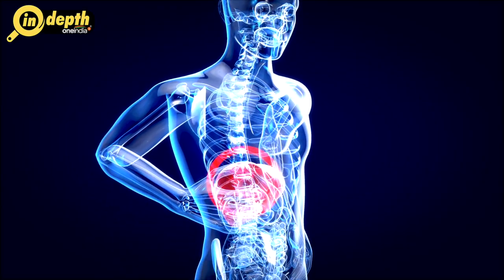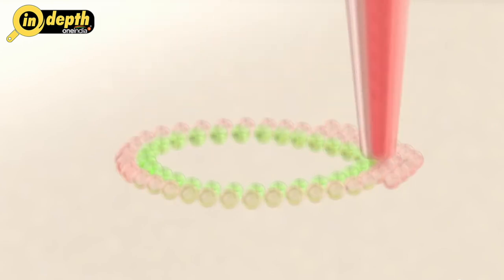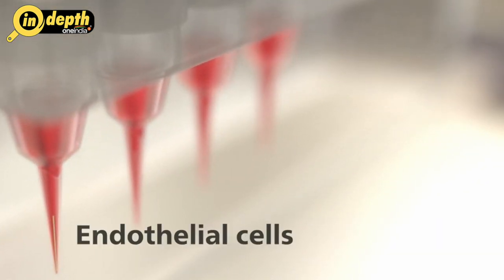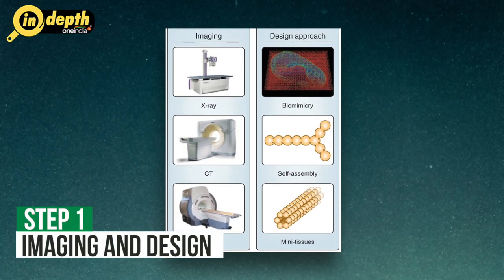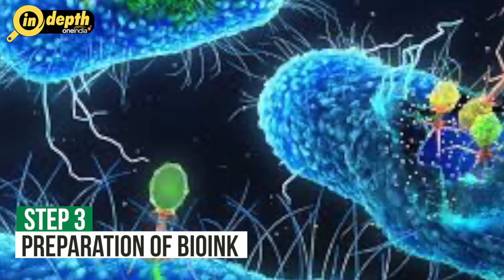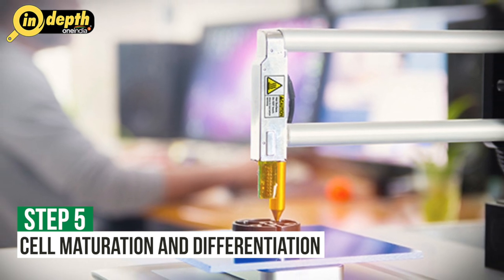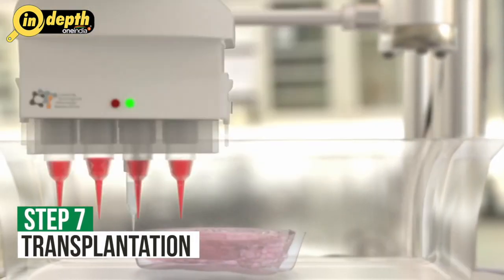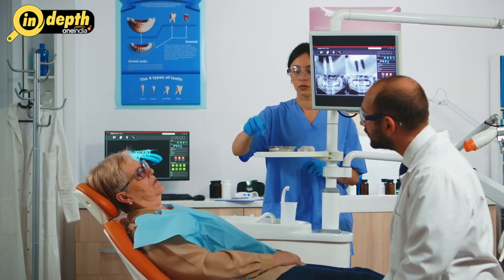Organ Printing: Know the history and discovery of this groundbreaking innovation | In Depth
Every year, millions of people lose their body organs such as liver and kidneys in accidents or by some disease. They are stranded in expensive hospitals as they wait for a suitable organ donars. The unavailability of human organs has also led to illegal organ trafficking through shady hospitals. However, this demand has also caused new inventions into the science of organ making. In recent few decades, scientists have successfully been able to synthetically print human organs, a lot like how the 3D printing works. Fascinating isn’t it? Combining the realms of engineering, biology, and technology, organ printing has opened up new possibilities for regenerative medicine, providing hope for countless patients in need of organ transplantation. Join us on a captivating journey as we explore the remarkable history and discovery of this groundbreaking innovation.

                ~HT.99~PR.152~